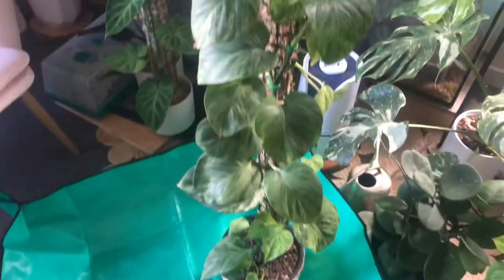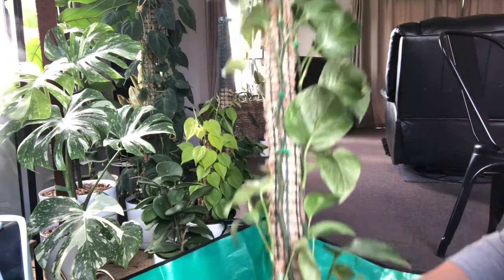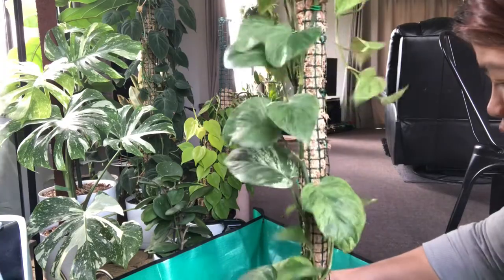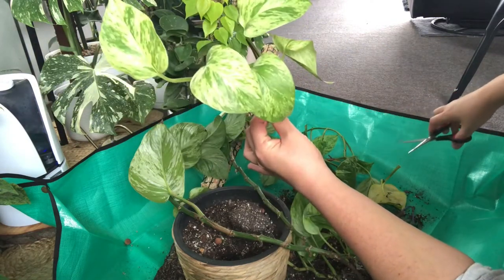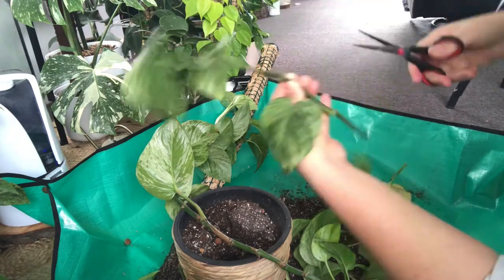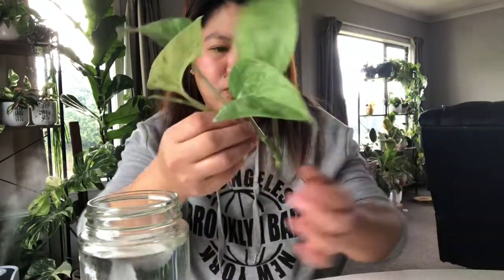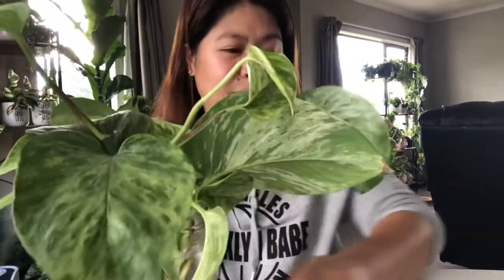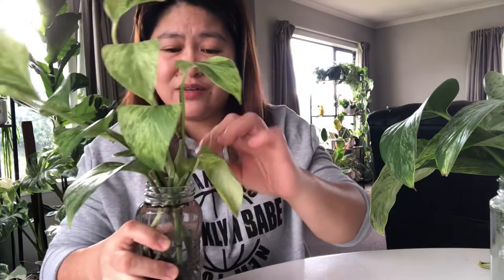How i save my Root rot 🤮🤔 Marble Queen photos